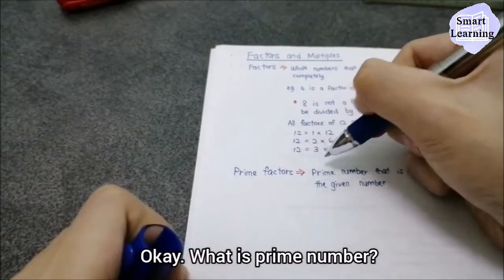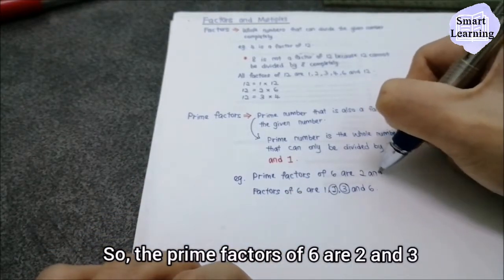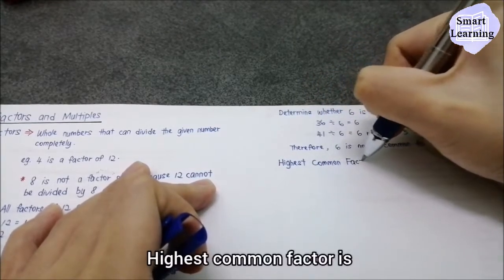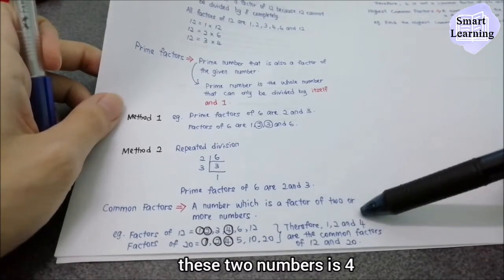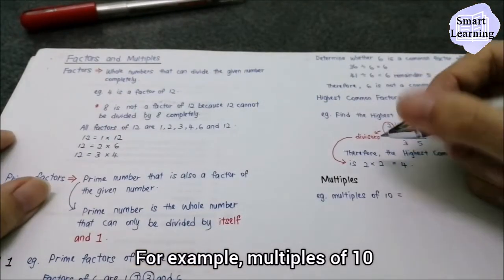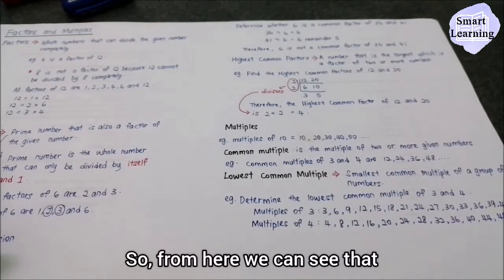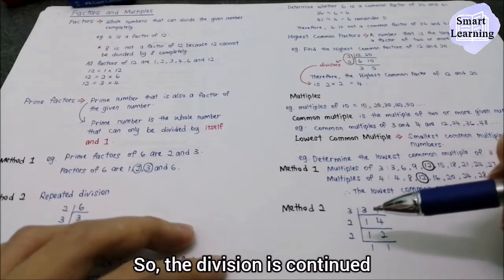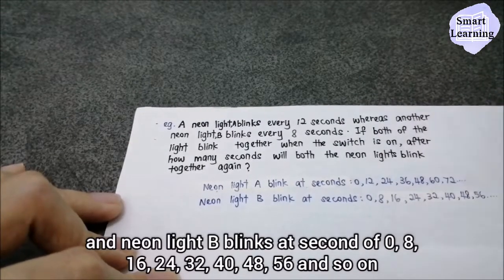Maths Chapter 2 Factors and Multiples- Form 1, PT3, SPM [Explanation, Examples and Solution]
Mathematics Form 1, chapter 2 Factors and Multiples. This video covers simple explanation of the whole chapter and examples as well as solutions to help you better understanding about the topics of mathematics.